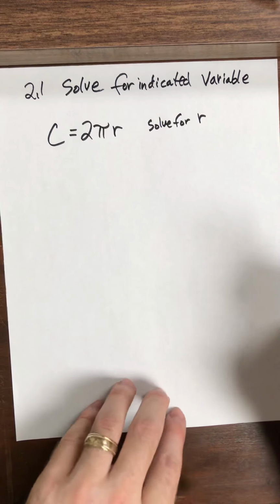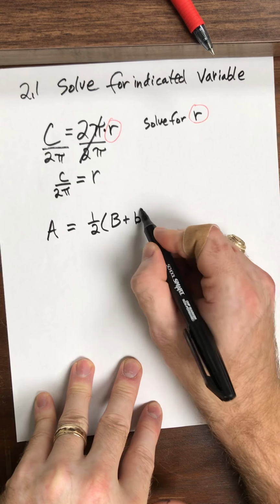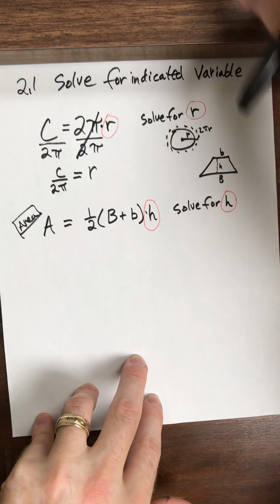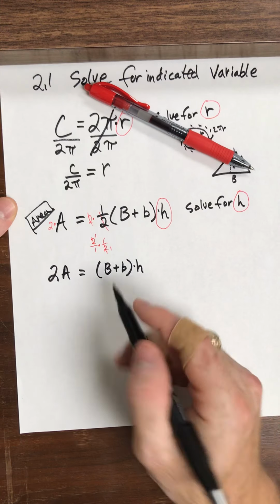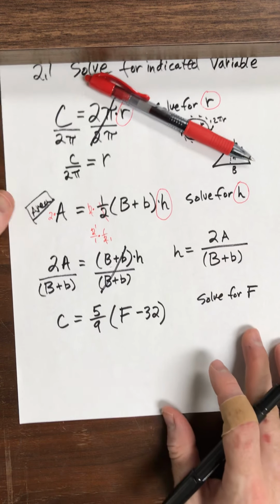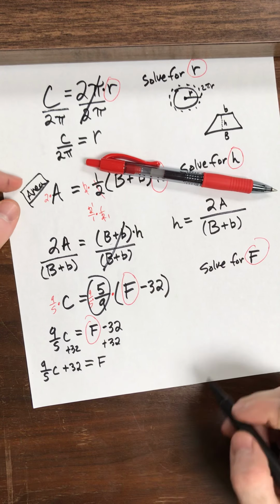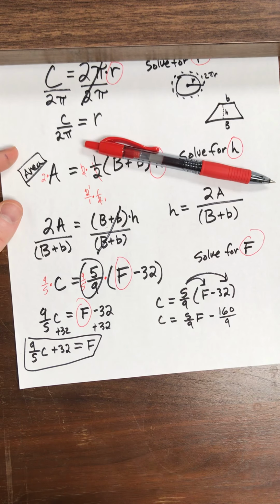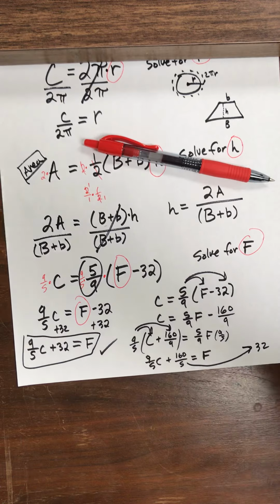2.1 solve for a variable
2.1 solve for a variable in a formula